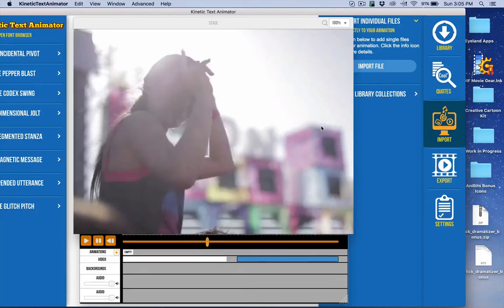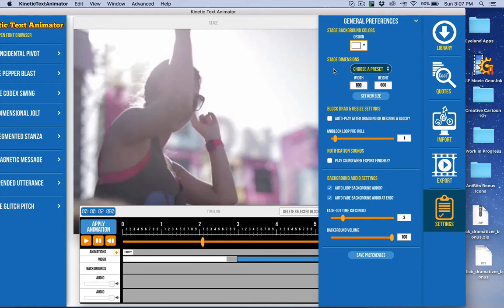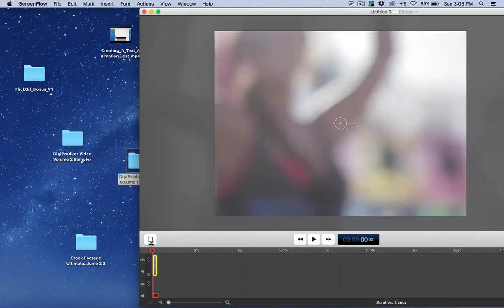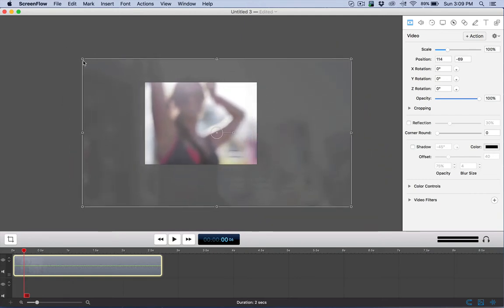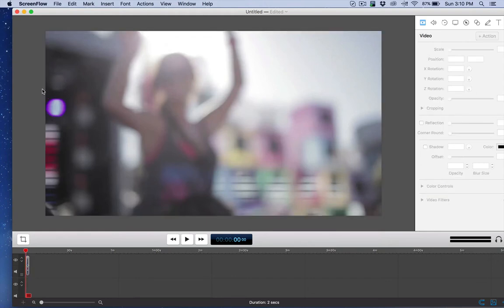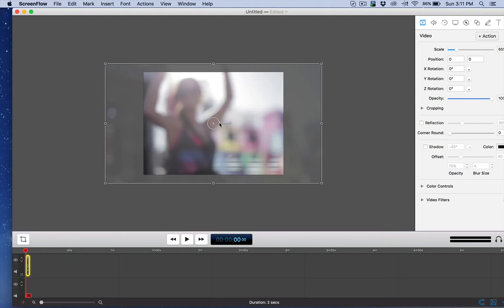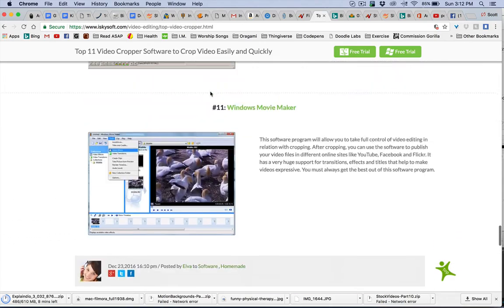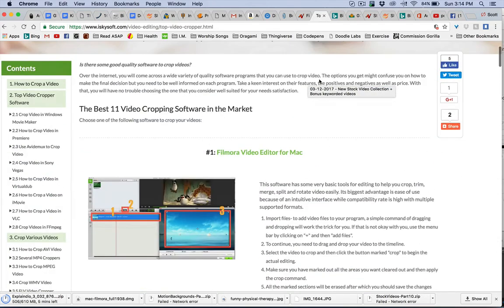Cropping Video For Kinetic Text Animator